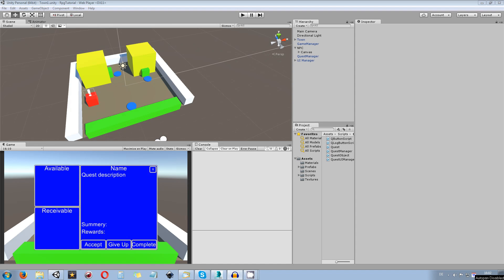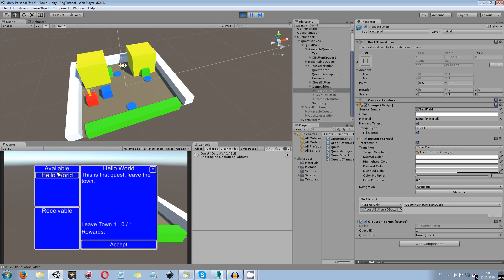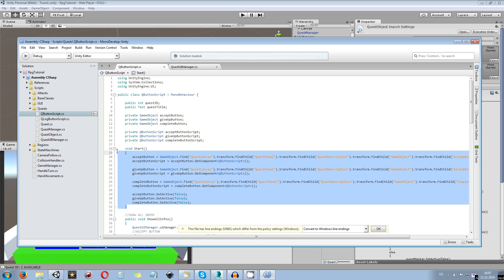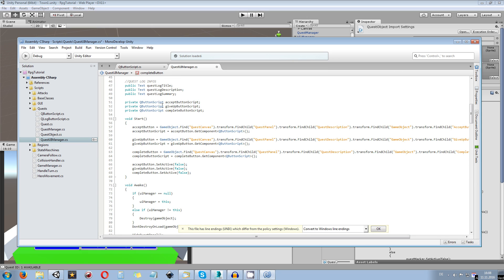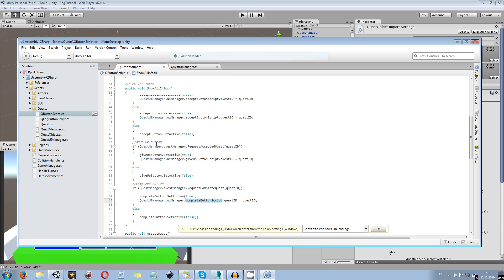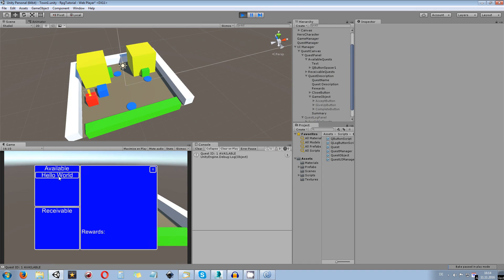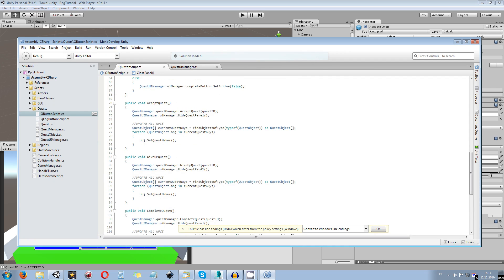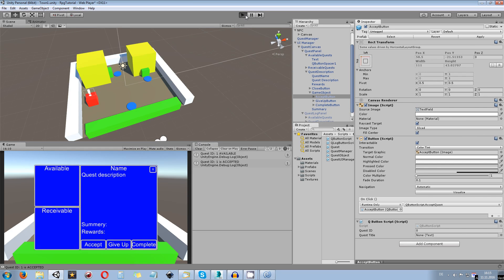Unity 5 Tutorial: Quest System #7 - Bug Fixes